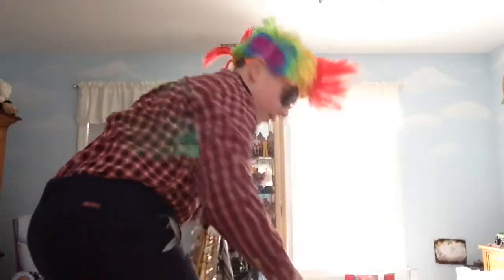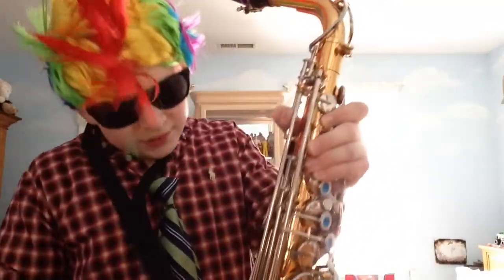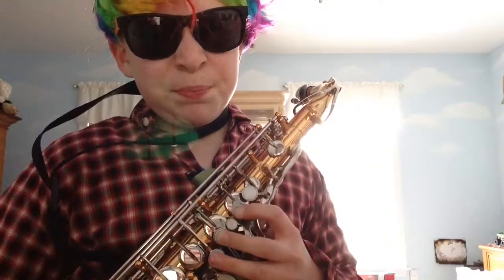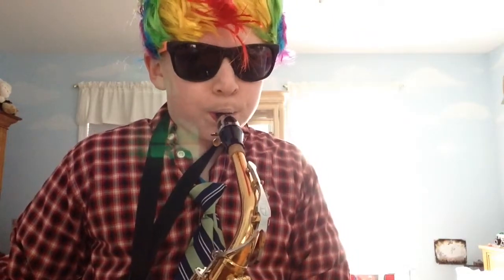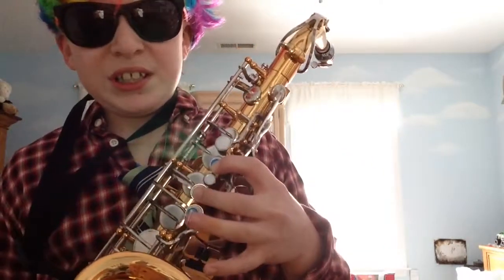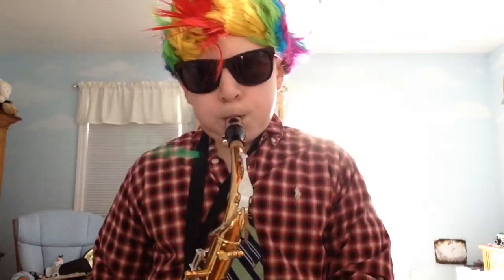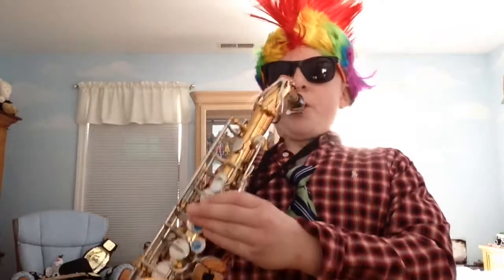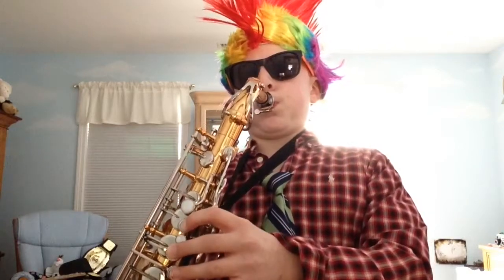STSNetwork: how to play saxophone 101: how to play hot cross buns